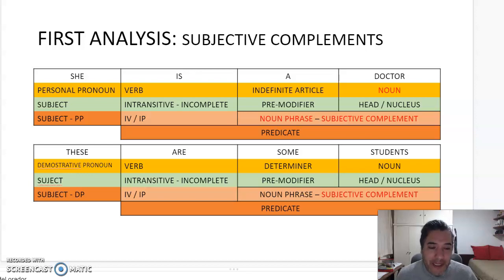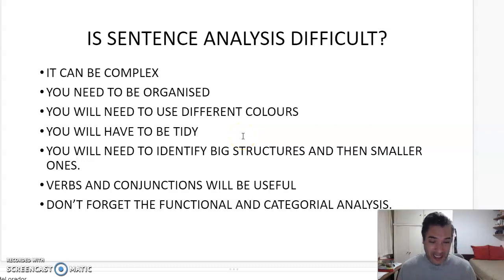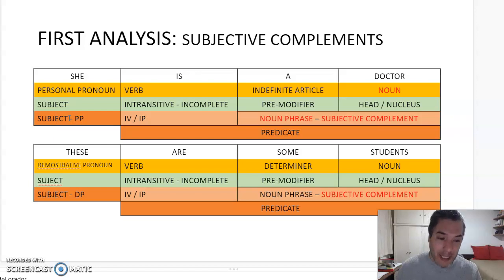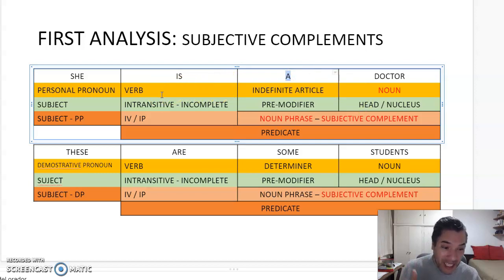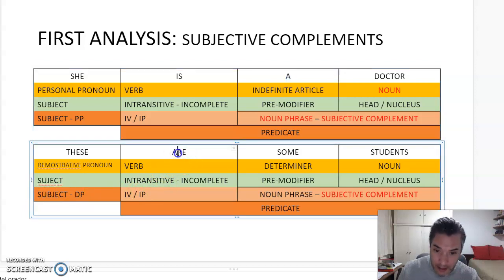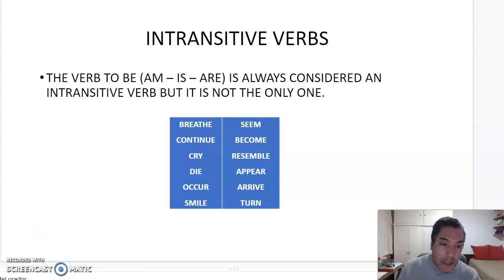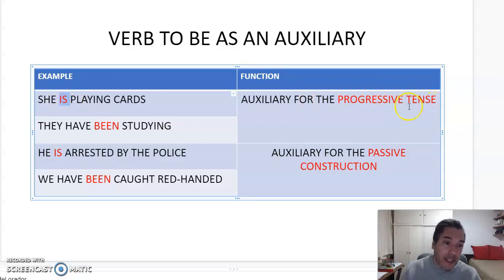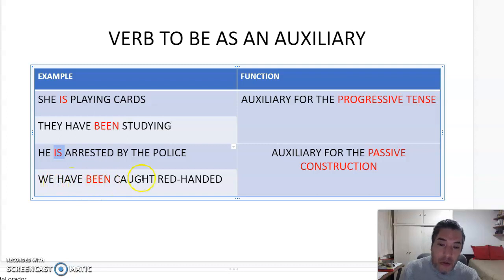Syntax Analysis Part 2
PDCE 1
Introduction to Syntax